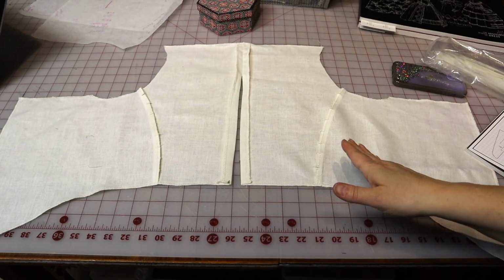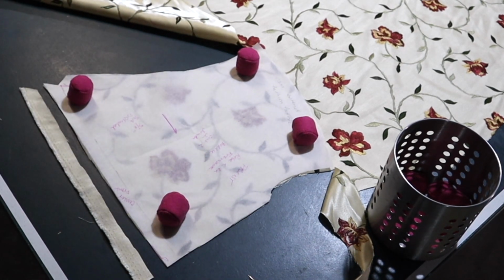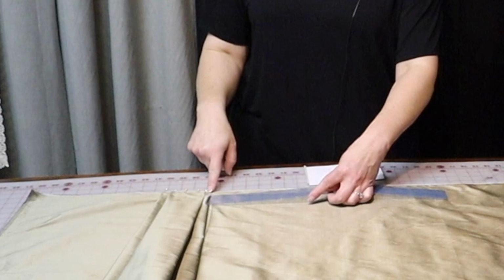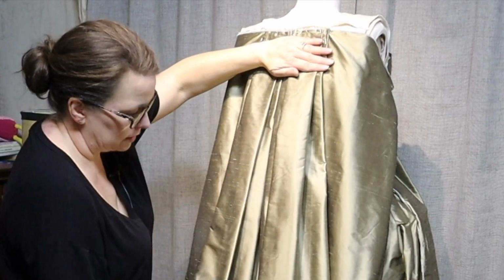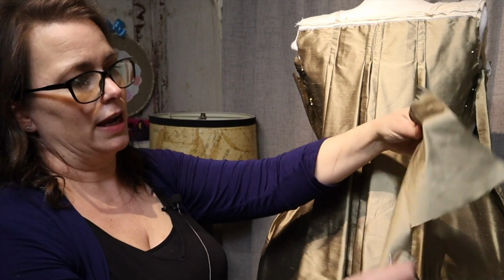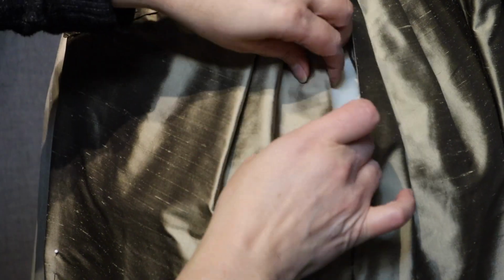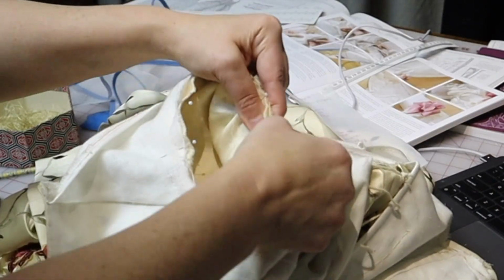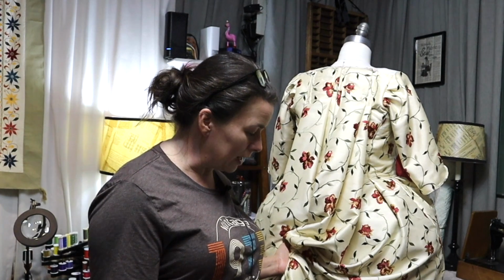Make a Robe a la Francaise | Part 2: The Gown - A Tutorial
The robe a la francaise is the quintessential 18th century gown. It's lavish, and it's meant to impress!

I finally had a reason to make my own robe a la francaise (also known as a sack back or sacque gown). I attended the St. Louis Historical Sewing Society's 18th century ball last October. The Fêtes Historiques de St. Louis was a wonderful evening, and I'm so glad I was able to attend.

I relied heavily on @AmericanDuchess1 Guide to 18th Century Dressmaking by Lauren Stowell and @AbbyCox , and Patterns of Fashion (books 1 and 6) by Janet Arnold and The School of Historical Dress. If you are are a visual learner, consider this video series an unofficial companion to what you see in those books, which are incredible, invaluable resources for historical costuming.

This three-part series will show you how I made it! Part 1 focused on the petticoat. This video is about the gown. And Part 3 will focus on the trimming and decorating.